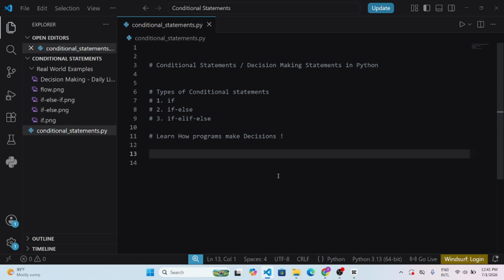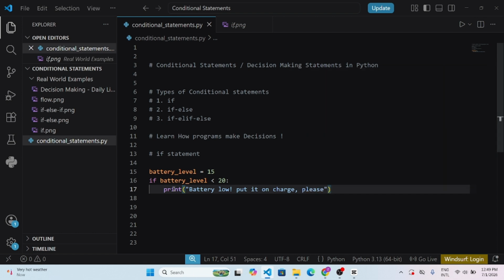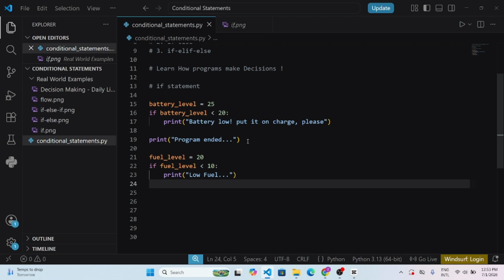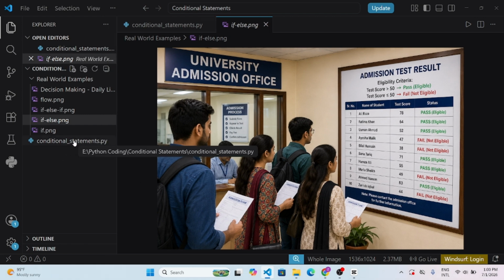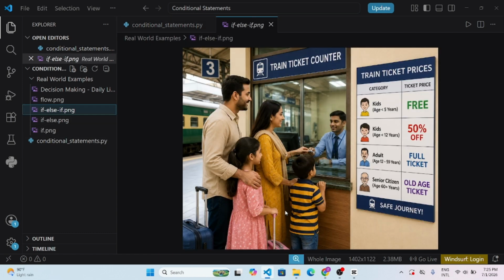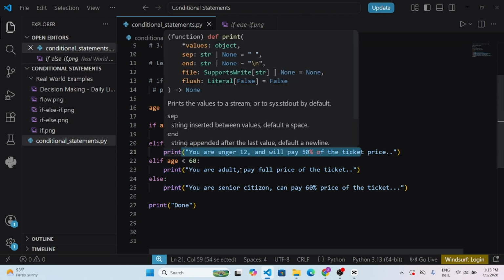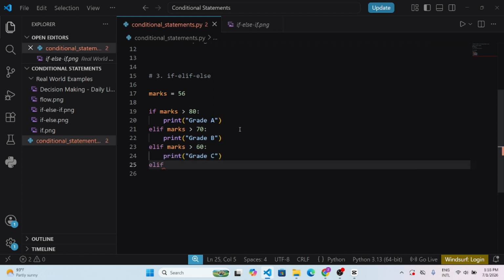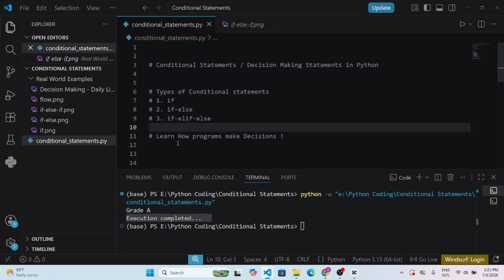Conditional Statements in Python | Learn if, if-else & if-elif-else with Real-World Examples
How do computers make decisions? 🤔

In this video, you'll learn **conditional statements in Python by understanding the real-world situations where they are used before writing any code. This approach helps beginners understand not only the syntax but also the purpose of each type of conditional statement.

 In this lesson, you'll learn:

* Why decision-making is important in programming
* The `if-elif-else` statement
* Writing decision-making logic in Python
* Step-by-step code explanations

 Real-world examples demonstrated:

✅ Mobile phone low battery warning (`if`)

✅ University admission eligibility (`if-else`)

✅ Train ticket pricing (`if-elif-else`)

* Calculate ticket categories based on age:

  * Children under 5 years → Free
  * Children under 12 years → 50% Ticket
  * Adults → Full Ticket
  * Senior Citizens → Senior Ticket

✅ Student grading

* Assign grades based on marks using multiple conditions.

This tutorial is perfect for:

* University students
* School students